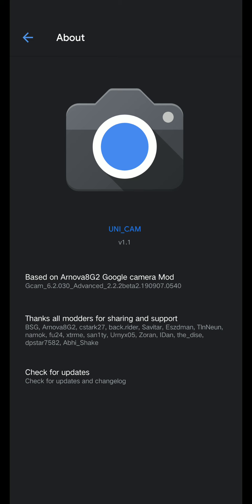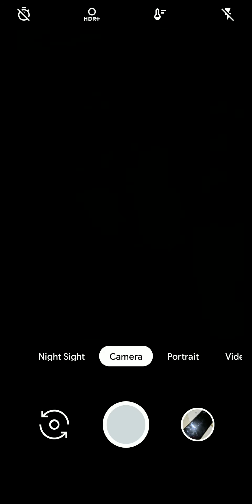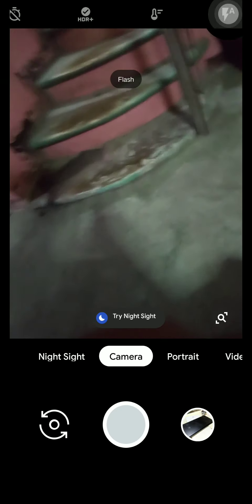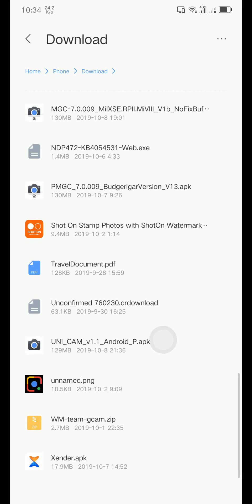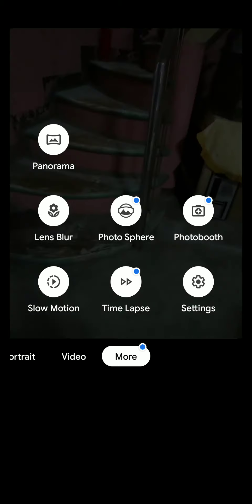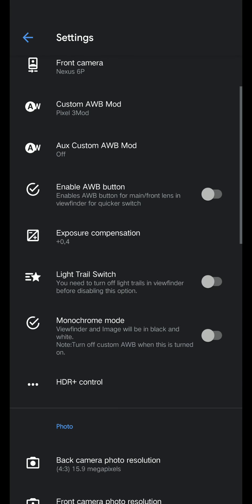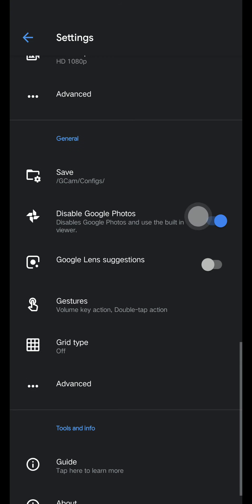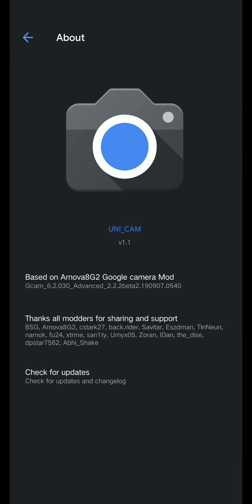Gcam Uni cam based on arnova's 6.2.030 For Lenovo K10 note Z6 Lite Z6 SE Z5S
Please watch the video to copy config.
Also do this.
More - settings - hdr+ control - saturation adjustment - back camera.
Highlights saturation 1.2
Shadow saturation 1.8

NEW CONFIG! V1 Accurate colors!
Fixed orange tint in day light.
Fixed green tint in low light.
Overall better colors.
How to put xml config in gcam?
Clear data of gcam in application management - app info
Create folder in root directory of phone "Gcam" - create folder again inside Gcam folder "Configs" (Paste the xml file here) |Gcam/configs| paste xml here.
Open gcam, double tap in any part of black border in gcam near shutter button. Choose the xml config.
Kill gcam on recent, reopen the gcam.